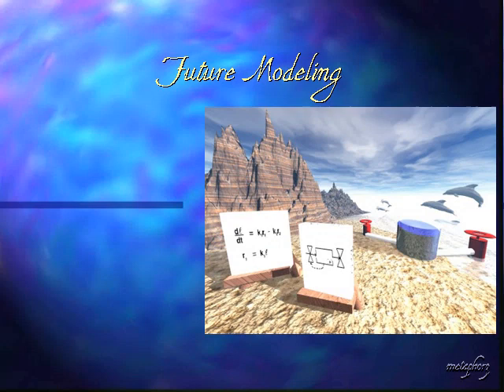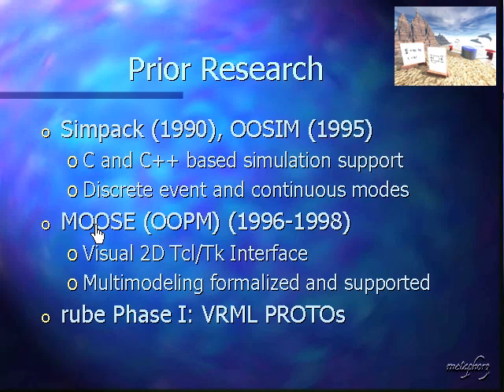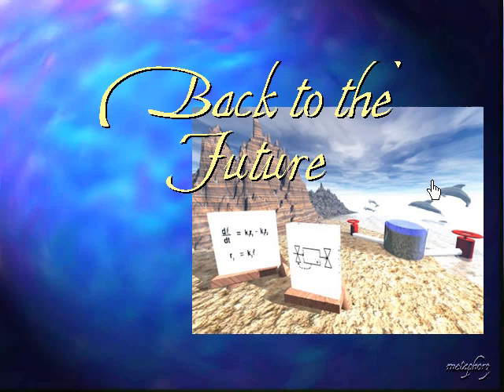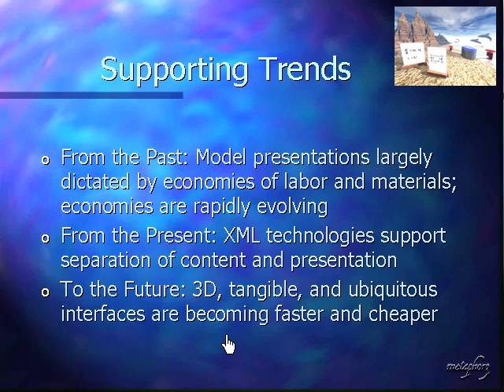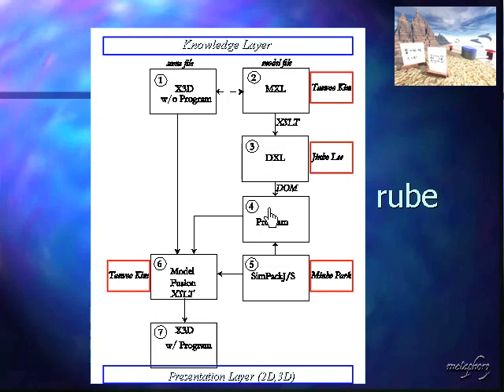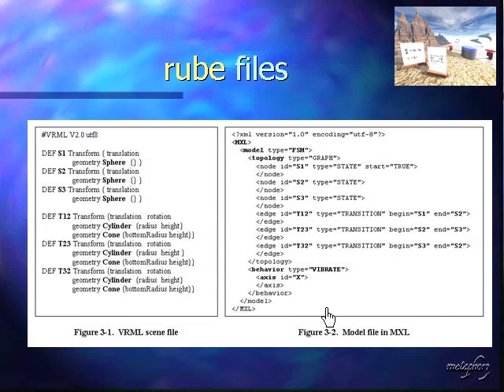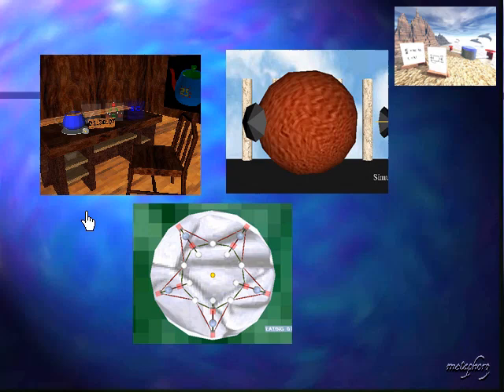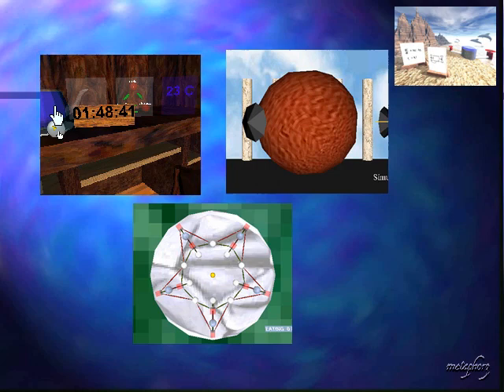Future of Modeling